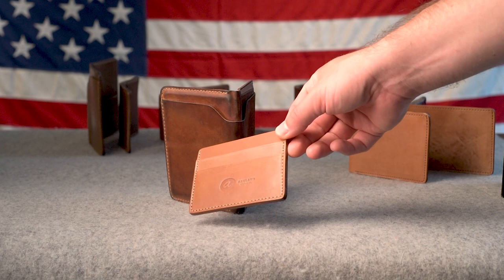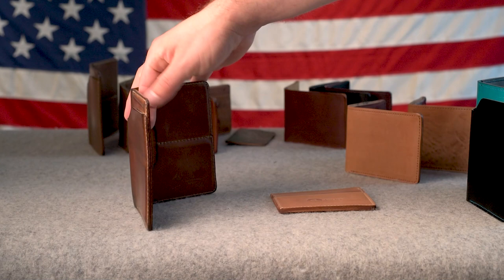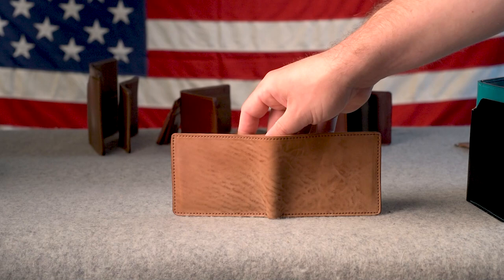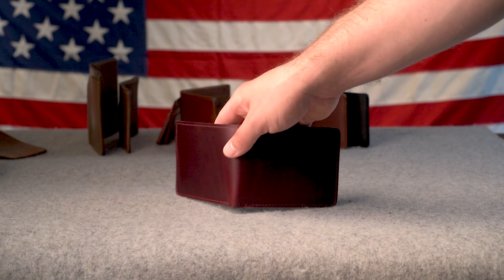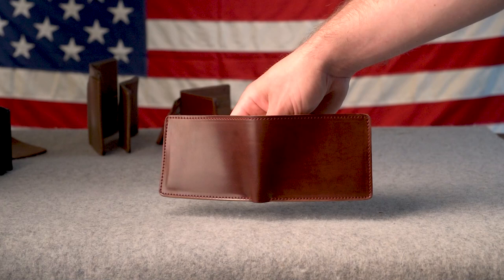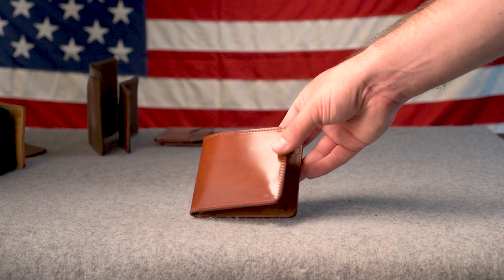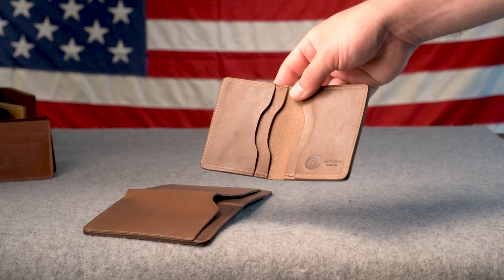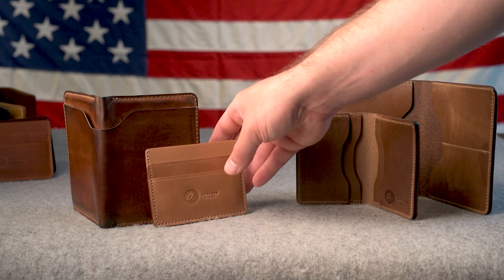Raw Shell Cordovan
Raw shell cordovan is specifically developed for patina.

1:06 Raw Shell Cordovan Frank the Enforcer
2:28 Raw Shell Cordovan Johnny the Fox
3:00 Tumbled Natural Shell Cordovan Johnny the Fox
4:04 One-Off Fat Herbie Black Shell Cordovan with Teal Latigo
5:30 Natural Shell Cordovan Apple Watch Band
6:10 Color #8 Chromexcel Johnny the Fox
7:05 Black Dublin Johnny the Fox
8:13 Color #4 Shell Cordovan Johnny the Fox
9:03 One-Shot Black All Reverse Shell Cordovan
10:04 Amaretto Shell Cordovan Johnny the Fox
10:52 Frank the Enforcer Color #8 Marbled Shell Cordovan
11:29 English Tan Dublin Frank the Enforcer
12:15 Natural CXL Bugs Moran
13:07 Natural CXL Fat Herbie